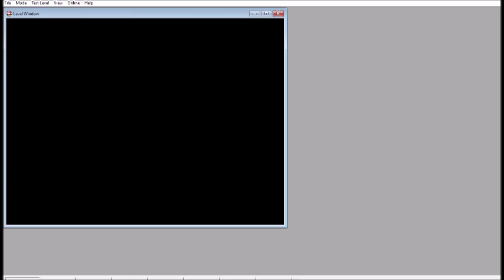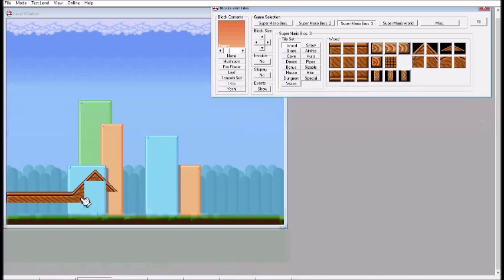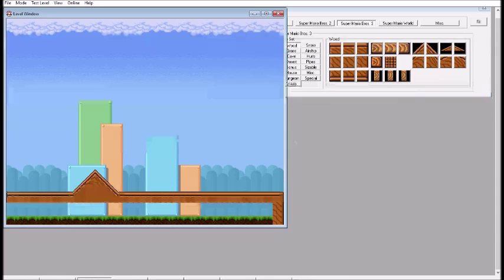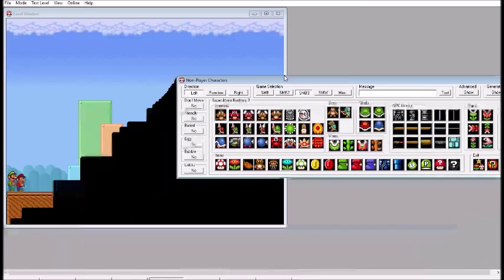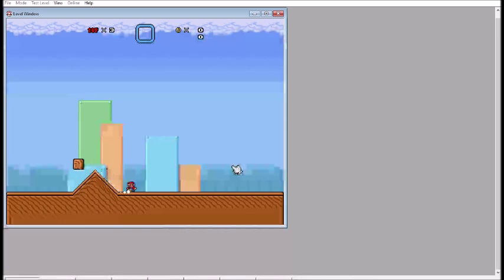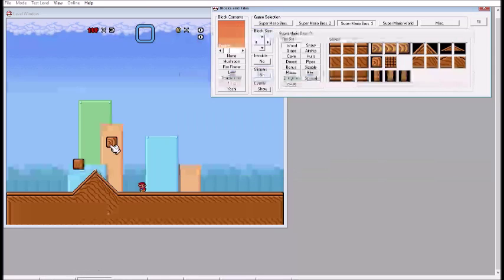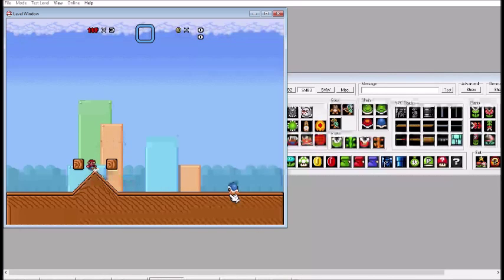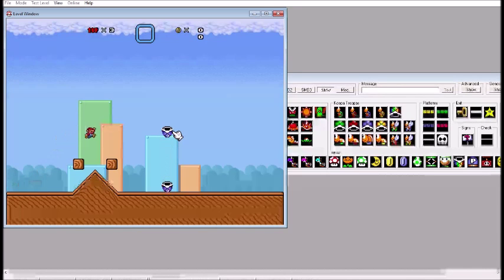Super Mario Bros. X (SMBX) - NPC Editing - [1]